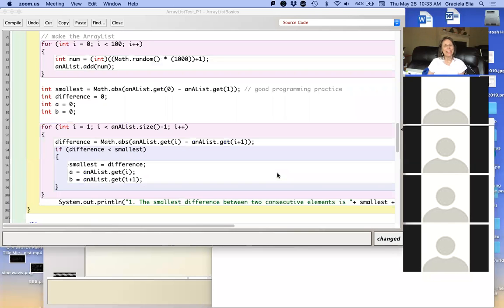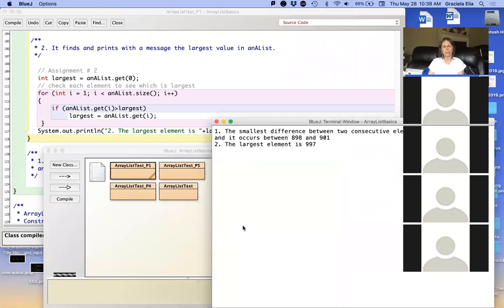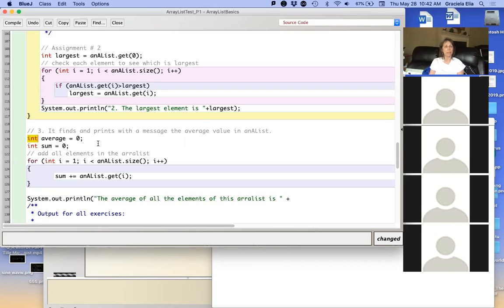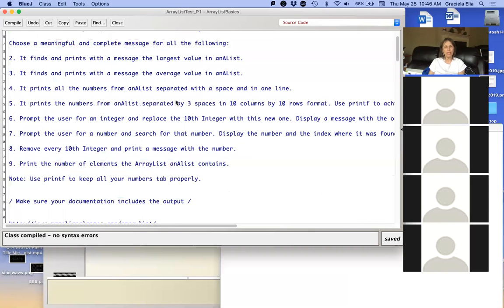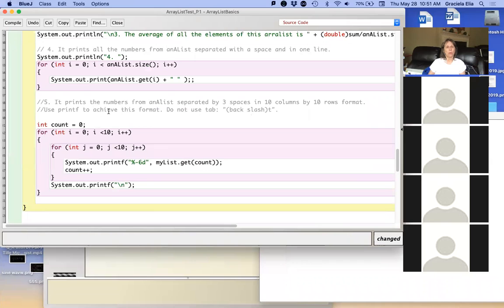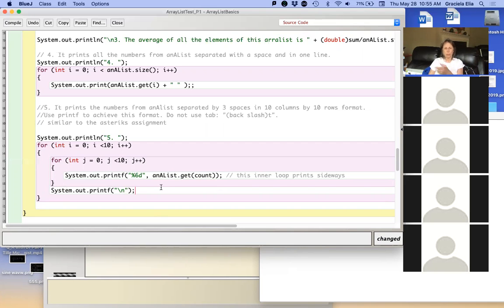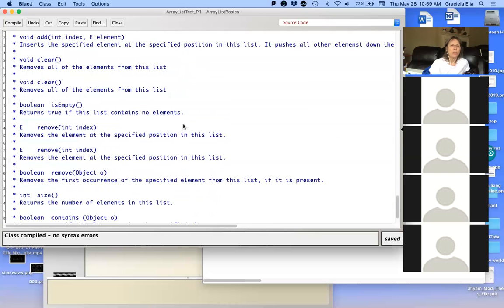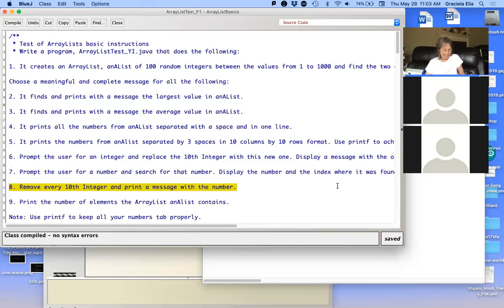Intro to ArrayList Part 2 Period 1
After learning the basic features of ArrayList, we worked on specific exercises from the assignment posted on edmodo.com

Write a program, ArrayListTest_YI.java that does the following:
1. It creates an ArrayList, anAList of 100 random integers between the values from 1 to 1000 and find the two consecutive integers with the smallest difference between the two of them.
Choose a meaningful and complete message for all the following:
2. It finds and prints with a message the largest value in anAList.
3. It finds and prints with a message the average value in anAList.
4. It prints all the numbers from anAList separated with a space and in one line.
5. It prints the numbers from anAlist separated by 3 spaces in 10 columns by 10 rows format. Use printf to achieve this format. Do not use tab: "(back slash)t".
6. Prompt the user for an integer and replace the 10th Integer with this new one. Display a message with the original value before it is replaced.
7. Prompt the user for a number and search for that number. Display the number and the index where it was found or -1 if it didn't find it.
8. Remove every 10th Integer and print a message with the number.
9. Print the number of elements the ArrayList anAlist contains.
Note: Use printf to keep all your numbers tab properly.
/ Make sure your documentation includes the output /